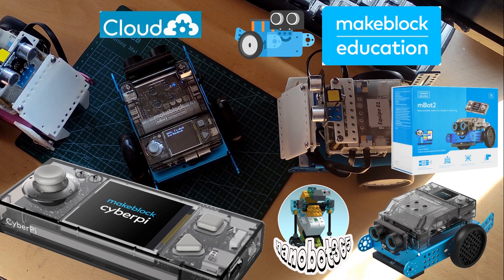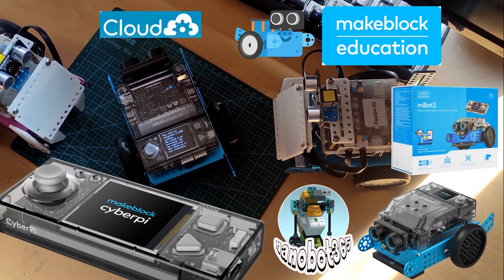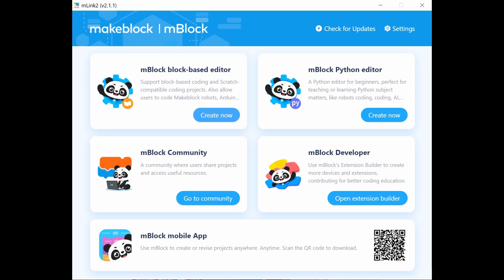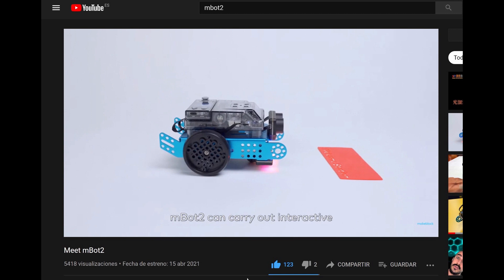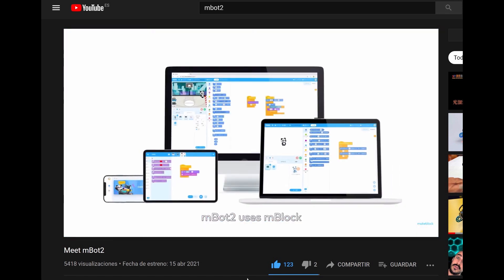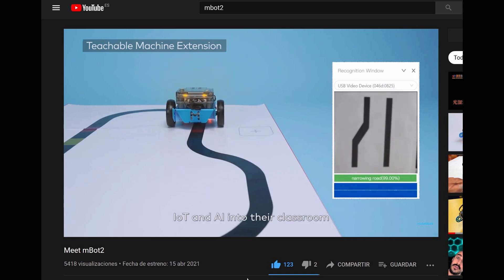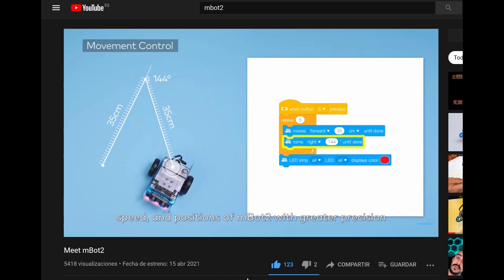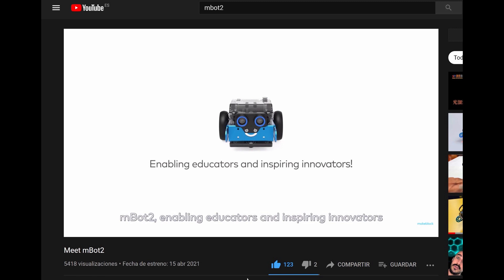cloud technology. mBot2 Self introduction.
mBot2 Self introduction.